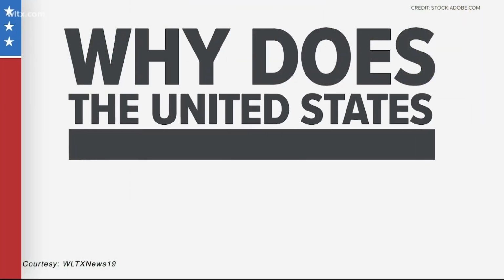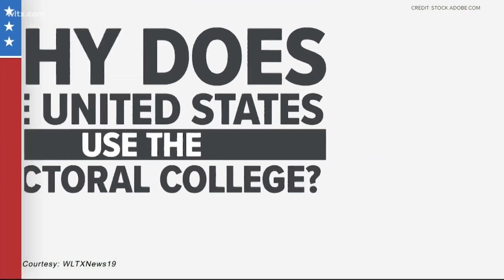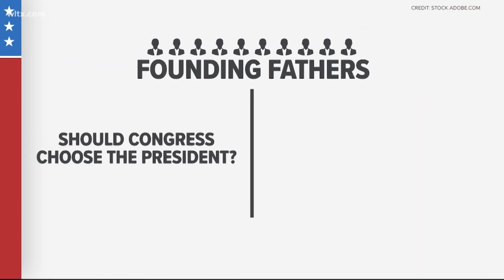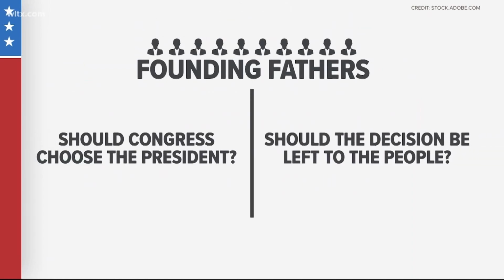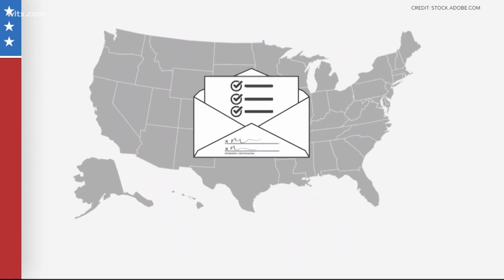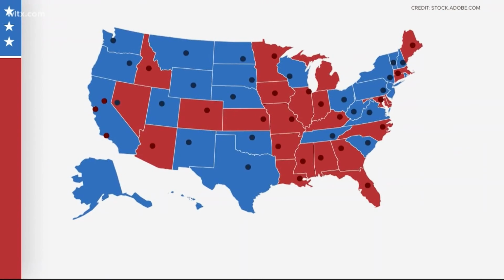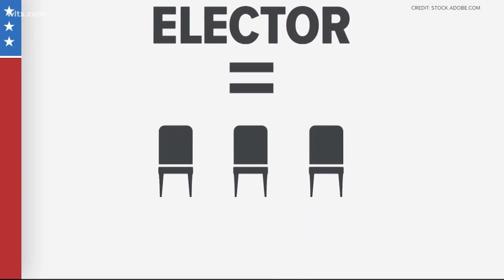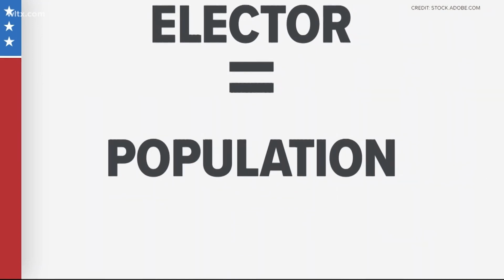Consider This - Episode 2802 [September 26th, 2024]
The University of Nebraska Omaha (UNO) television studio is dedicated to producing high-quality and engaging content for students and faculty, local, and statewide audiences. We aim to establish ourselves as a leading provider of educational and informative content that reflects the diverse interests and perspectives of our community. Our business model is based on a combination of underwriting, sponsorships, donations, and partnerships with local, regional, and non-profit businesses.